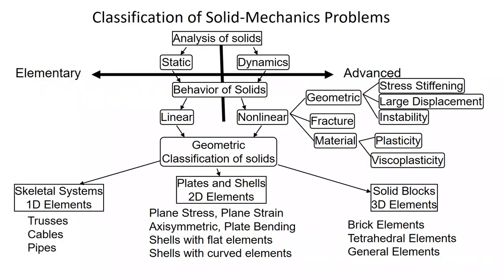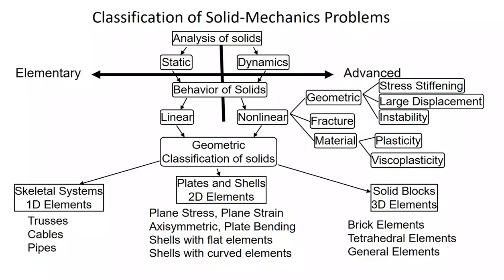Finite Element Analysis-2